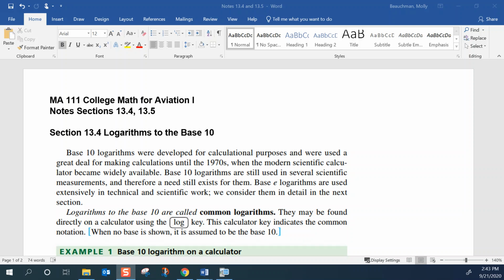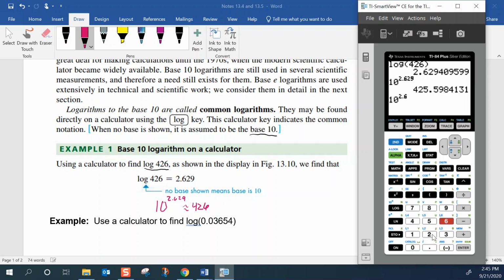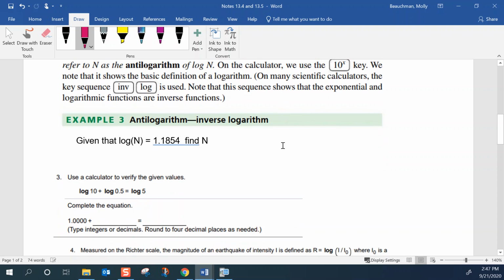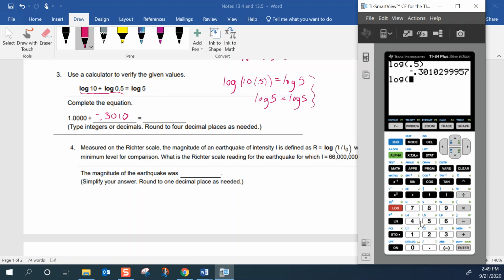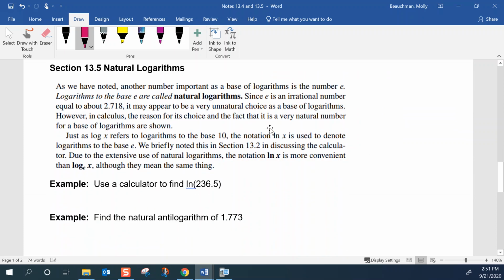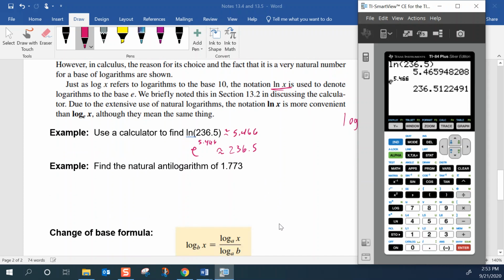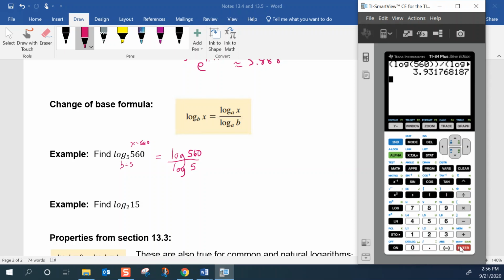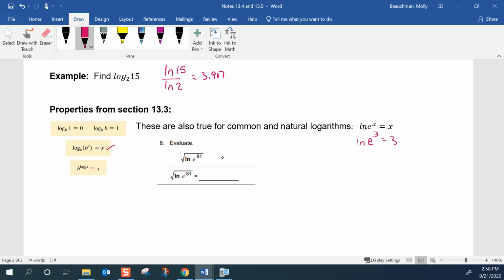MA 111 Notes Section 13.4 and 13.5